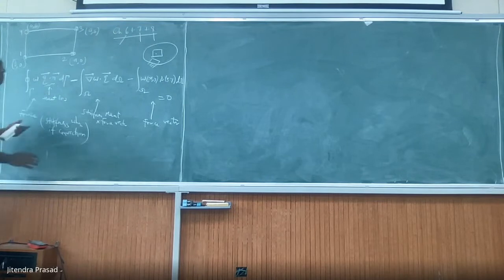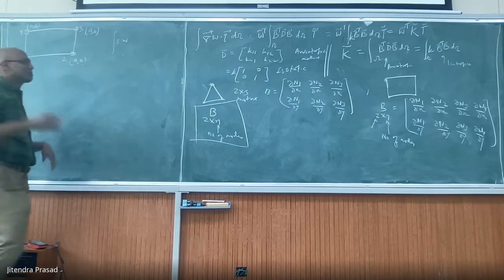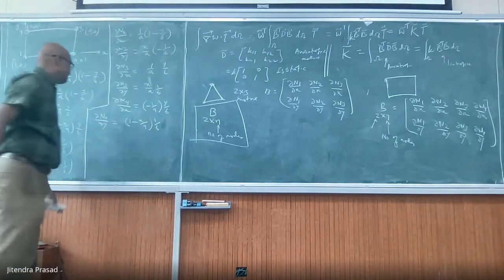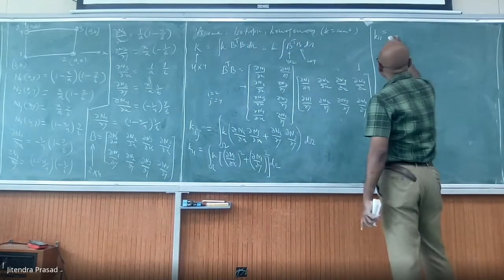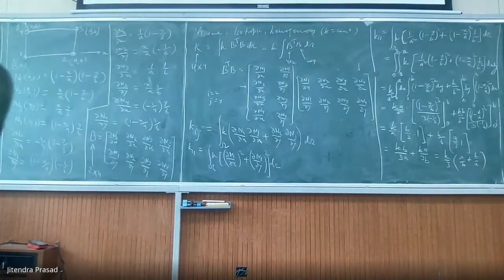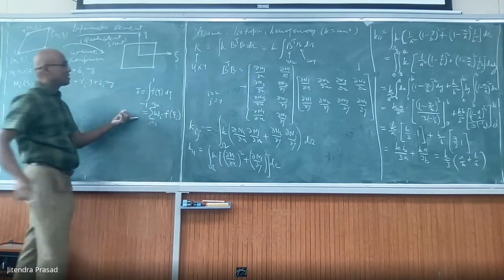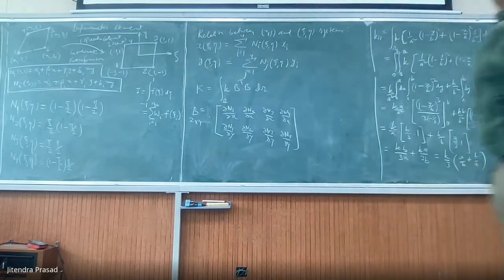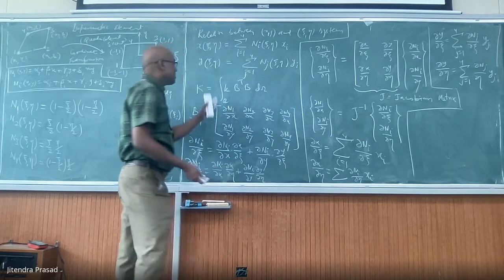Lecture 27 : ME515 FEM Winter 2022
Topics: Rectangular element, isoparametric element for 2D heat transfer problems.